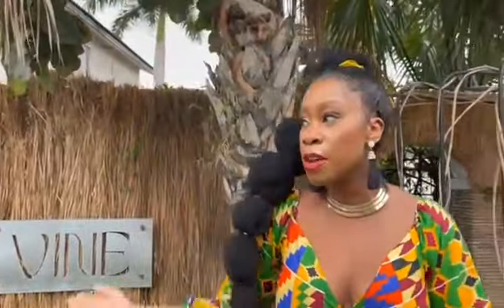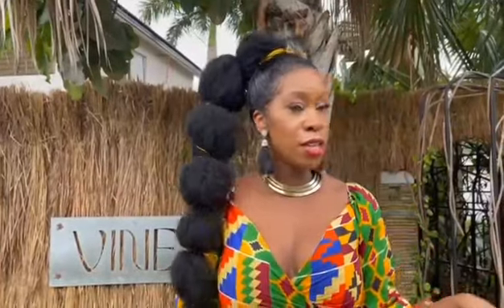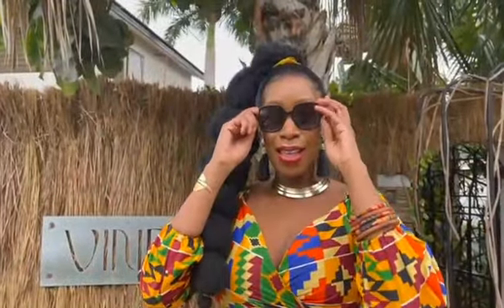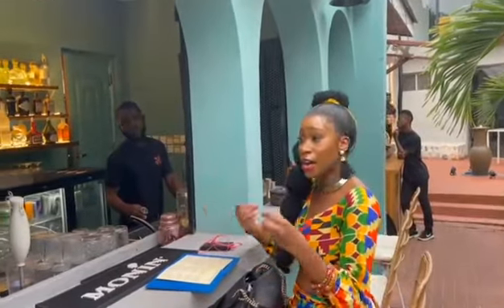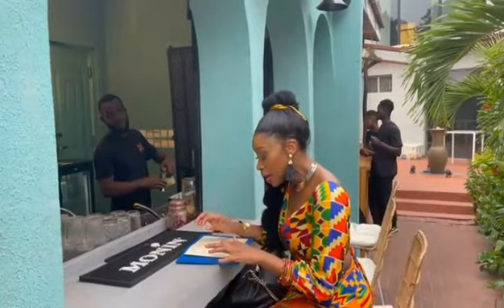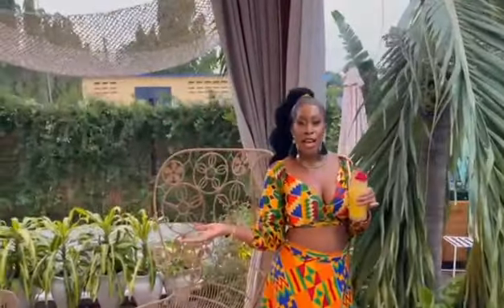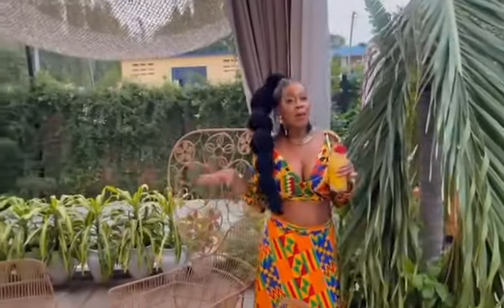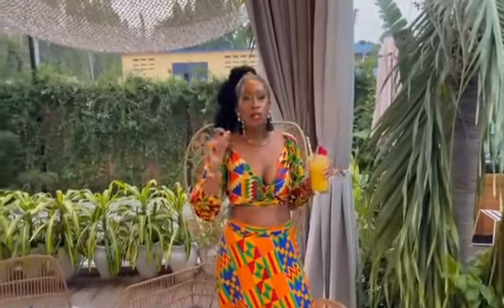A quick tour around the Vine Restaurant, Ghana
Vine Restaurant - Mexico hacienda vibes with a breezy resort atmosphere.

Close your eyes and you could be in Mexico, Mykonos, Ibiza, or St Tropez, but with proudly Ghanaian touches in the menu and spirit.

The best of both worlds. You are instantly at ease in this super relaxing atmosphere.

Check out my free travel guide for lots more tips and accommodation options